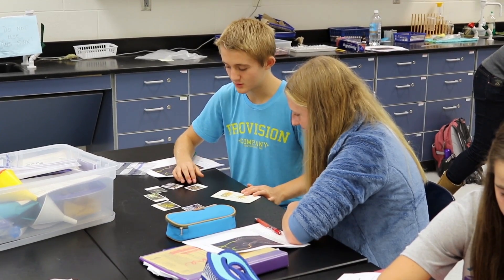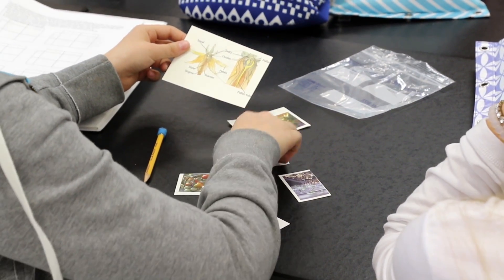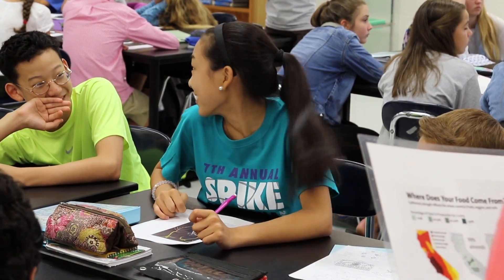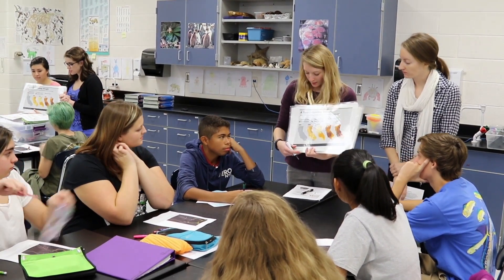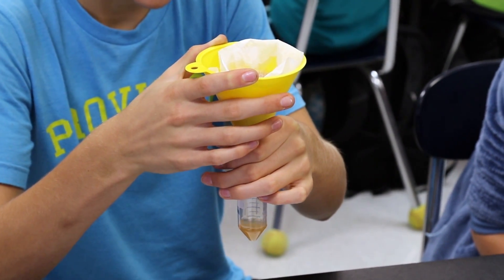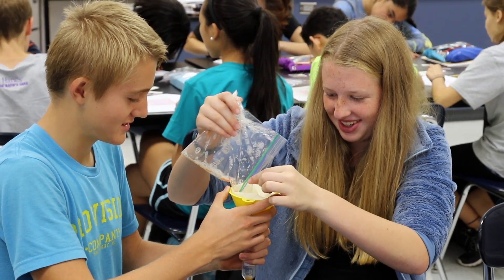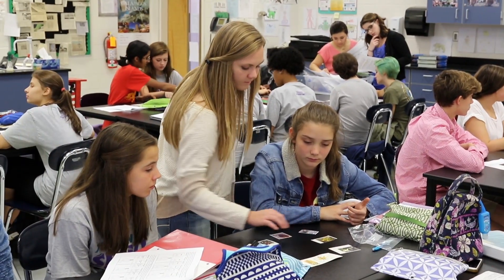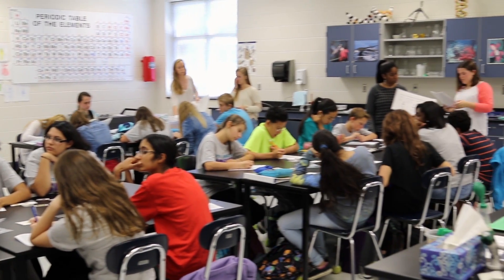Tomatoes and Genetic Research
Wake Forest biology professor Gloria Muday and students in her BIO101: Biology and the Human Condition course are teaching genetics of tomatoes, GMOs and agricultural biotechnology in local high schools.